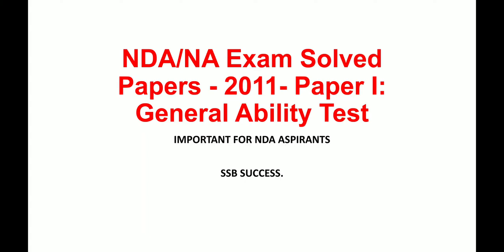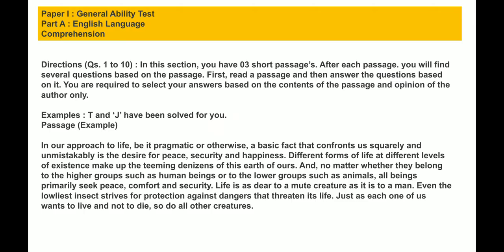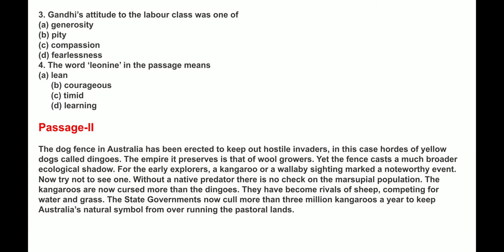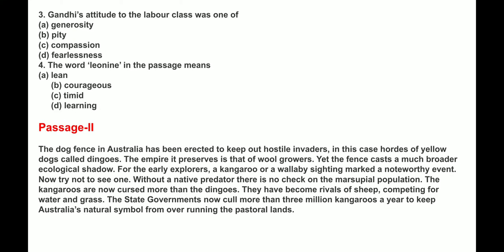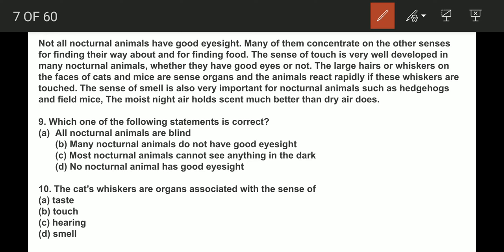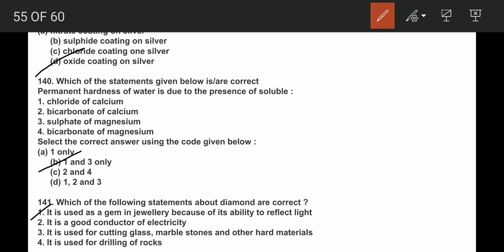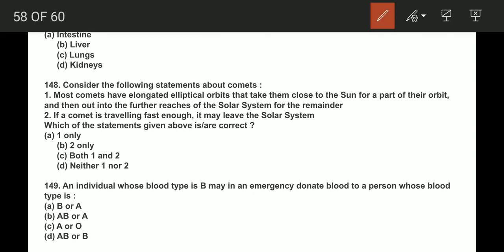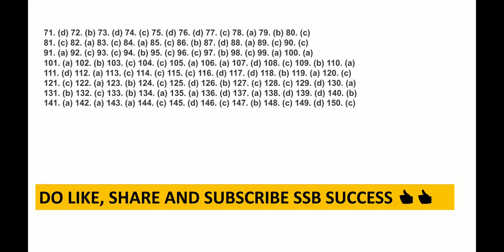UPSC NDA Exam 2011( Previous Year Papers WITH SOLUTION)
Nda previous year question paper
previous ten year question paper
Nda general ability test question with answer 2011.

For any query regarding AFSB and SSB kindly join our telegram channel SSB SUCCESS@ssbsuccess3595